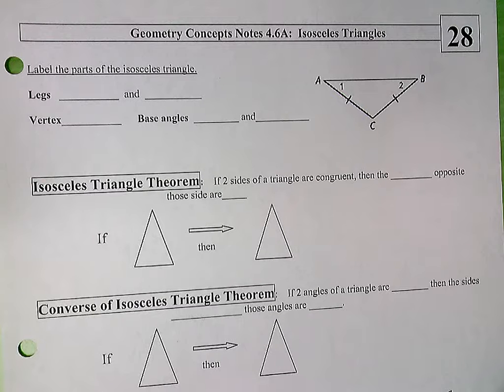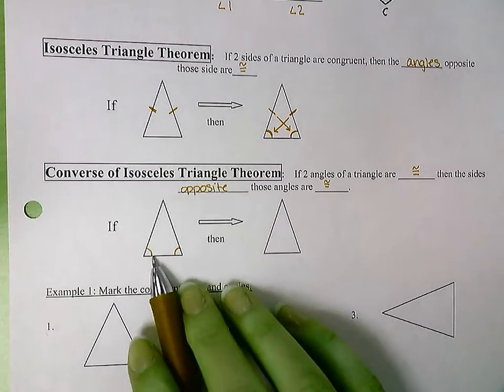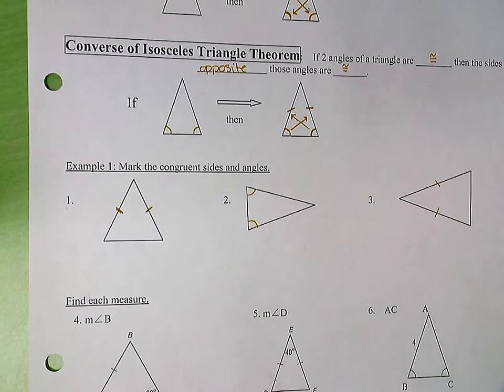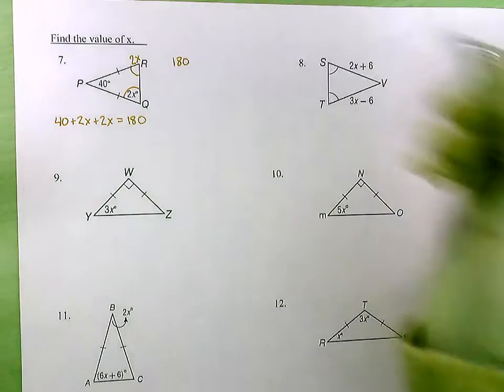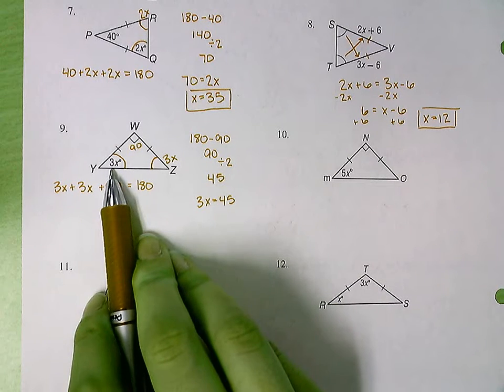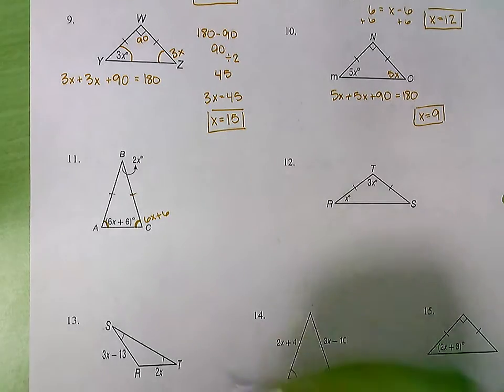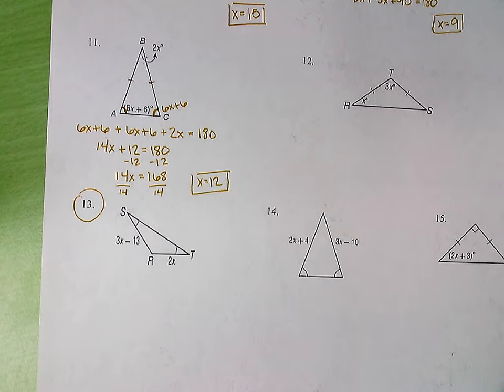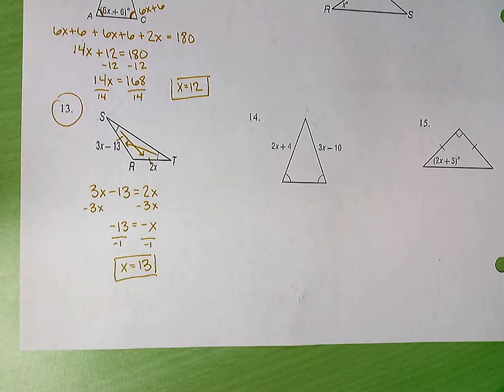Lesson 4 6A